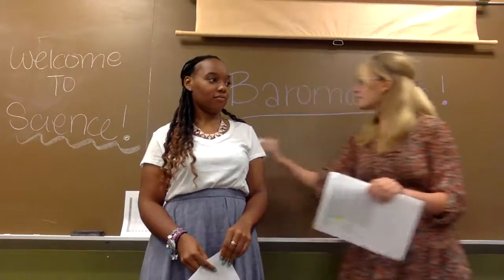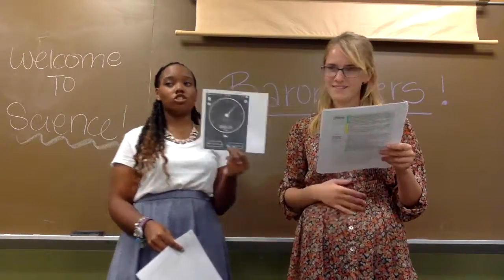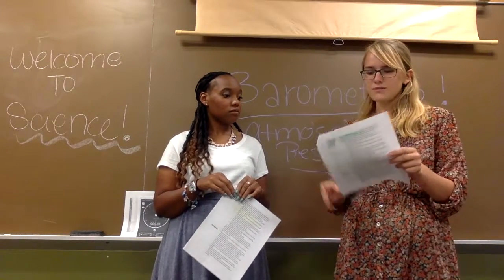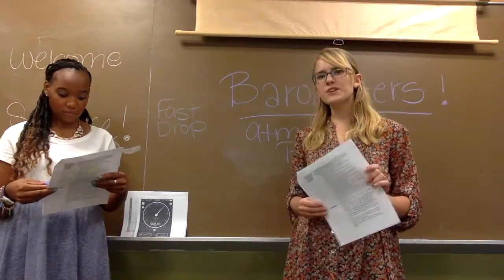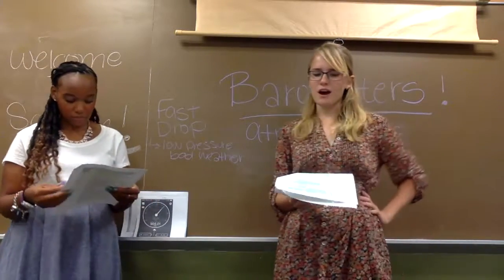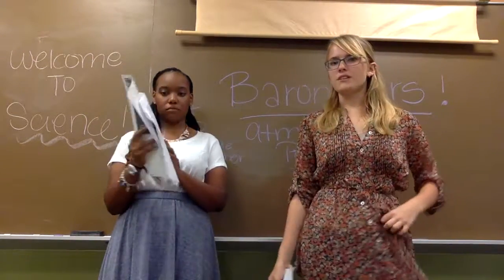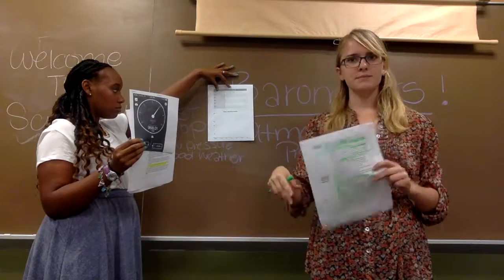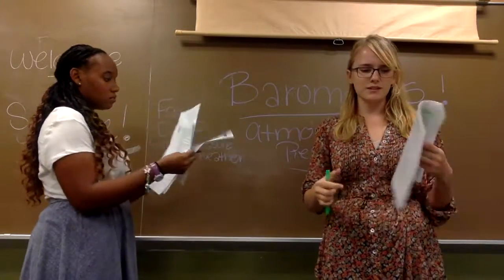Barometer and Atmospheric Pressure (9th Grade Science & Math)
Co-taught lesson by Mackenzie Beard & Rachel McCracken.